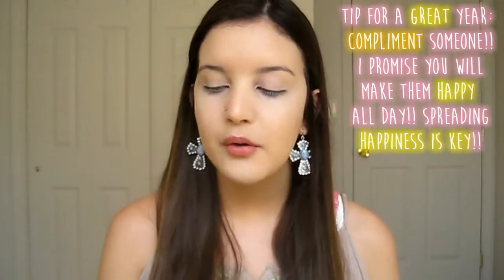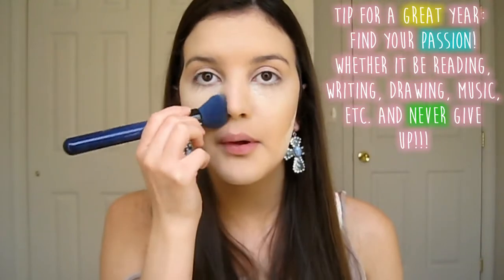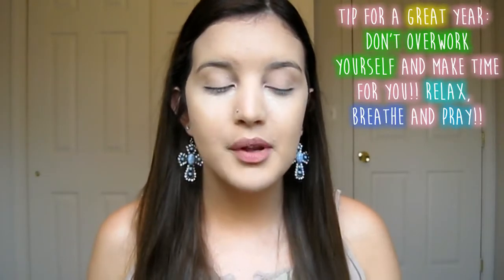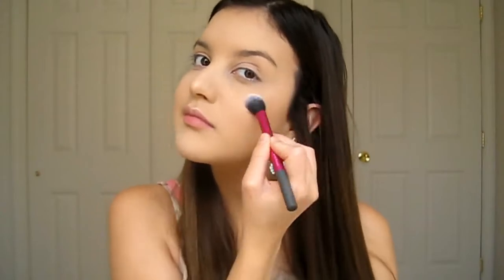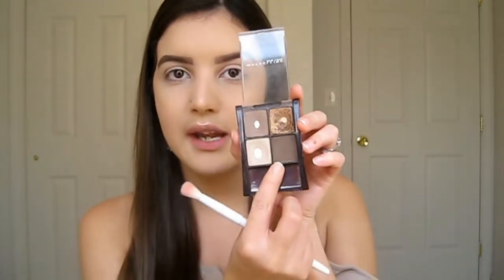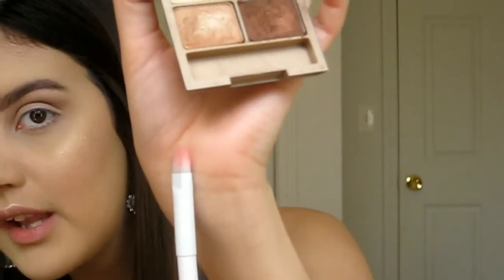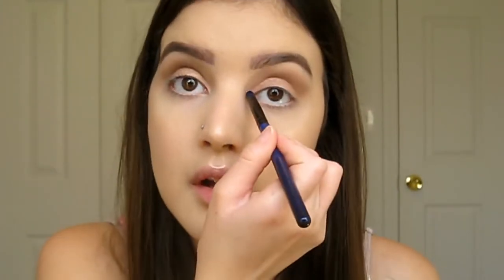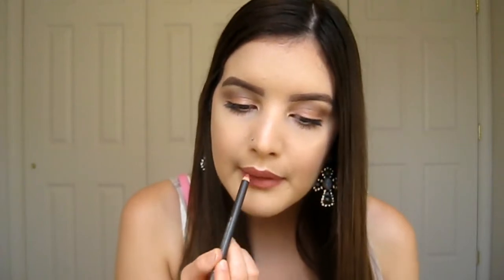Drugstore / Back to School Makeup Look!!!!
Hey loves! I know that a new school year is right around the corner, so I decided to do a really natural, yet glam makeup look!! This look is something that everyone can do and is for anyone wanting to look super cute while on a budget!!! I hope you all have a GREAT school year and slayyyy your first day of school!!!